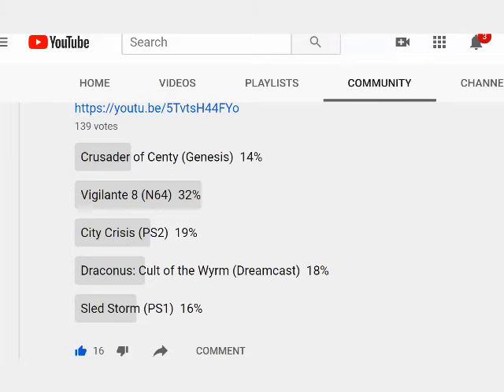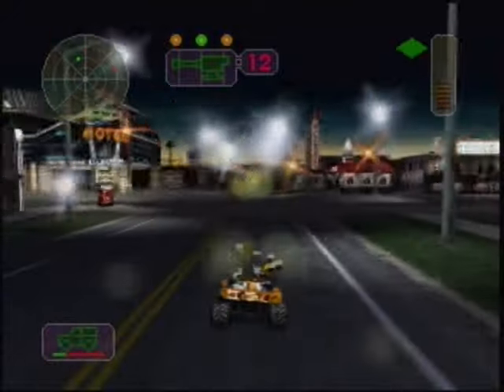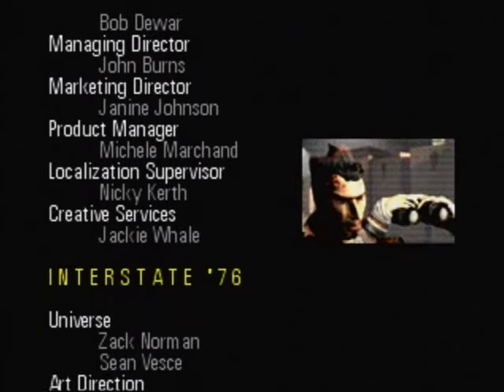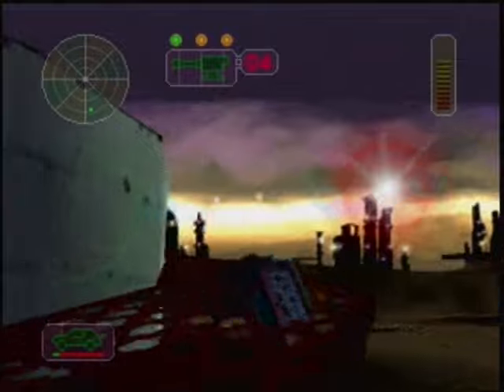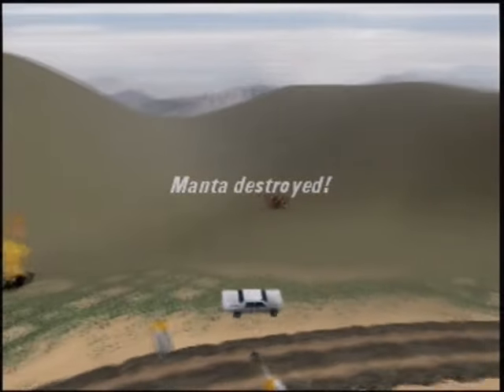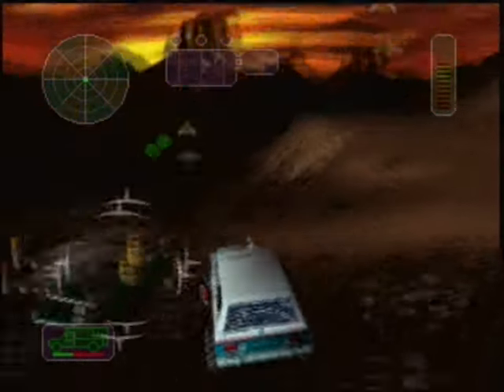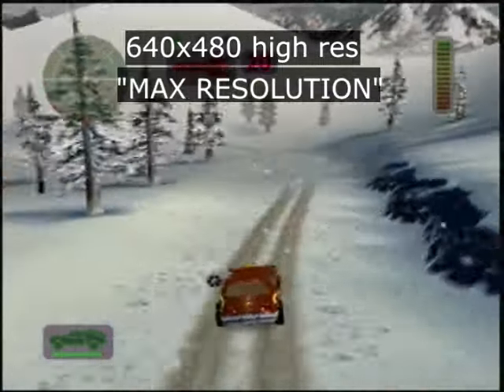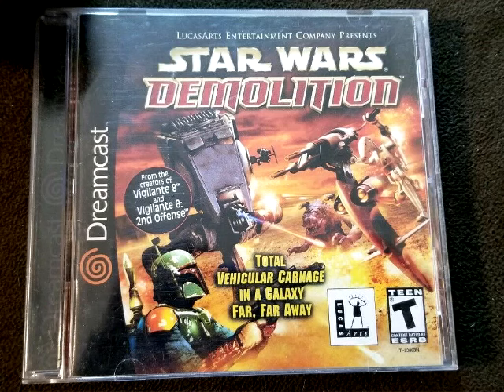Vigilante 8: N64: Review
A deep dive into this car combat game for the Nintendo 64 using real gameplay footage from the actual system.

Use this Amazon link for anything you buy. I get a cut, but there's no extra cost to you:

Stuff I use for the gameroom:

LED lights:

Rack Mount Power Supplies:

Tiny extension cords: